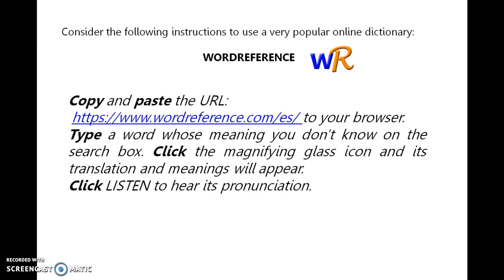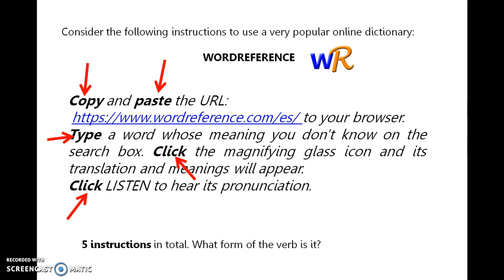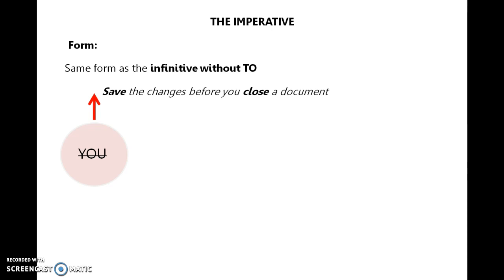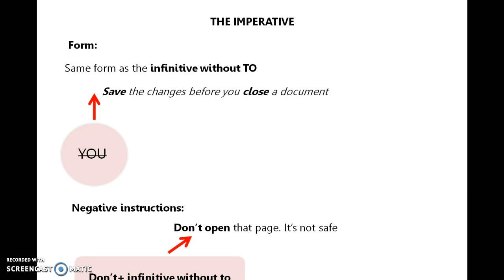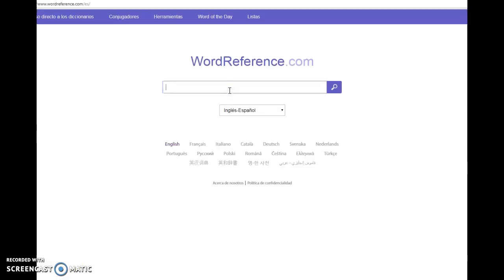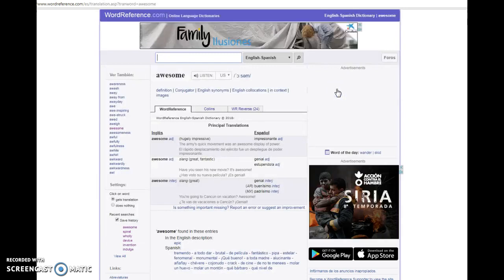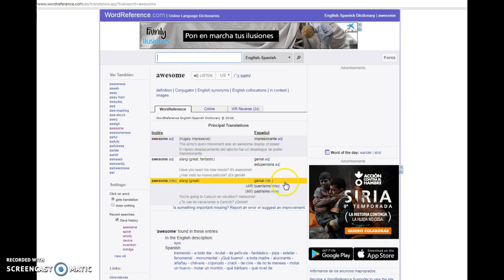How to give instructions in English